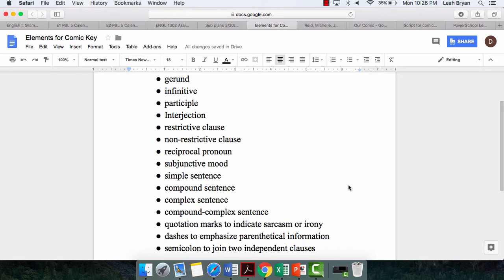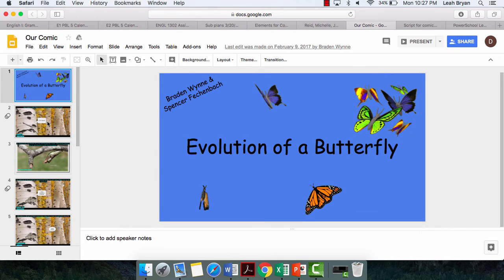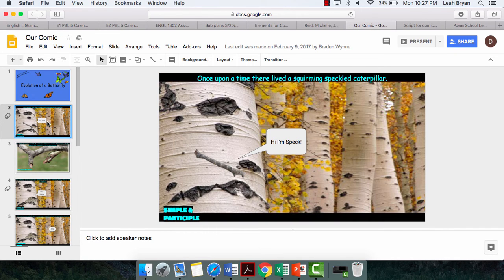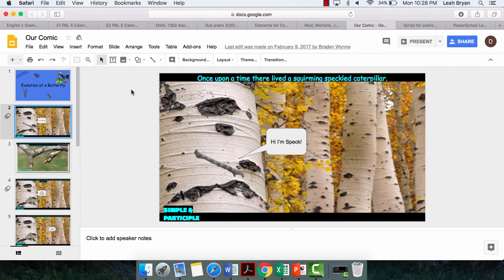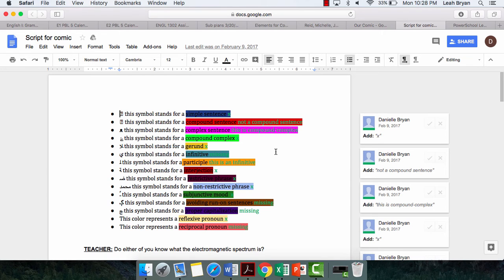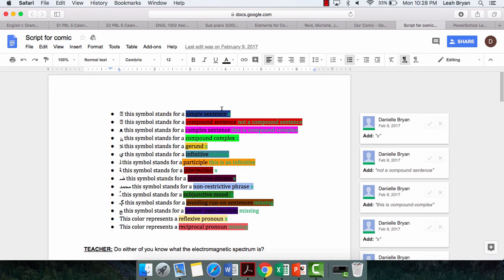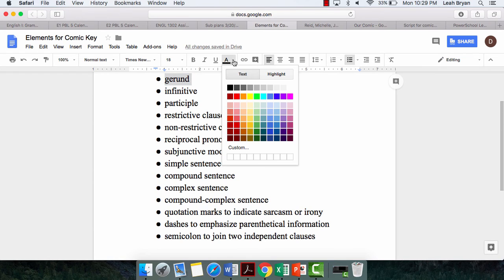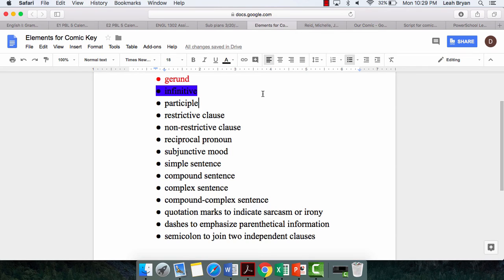Comic Key Instructions